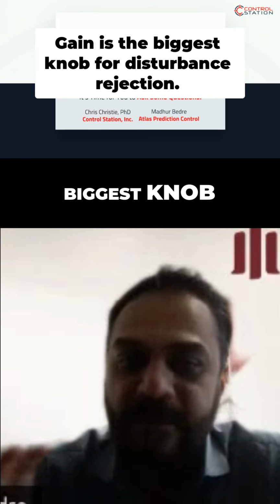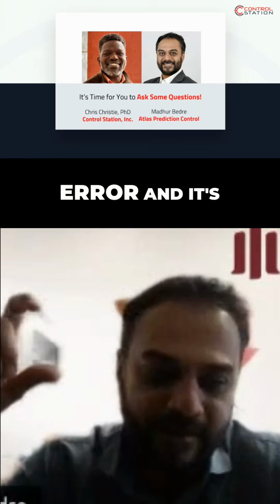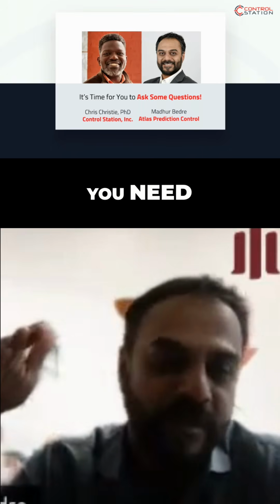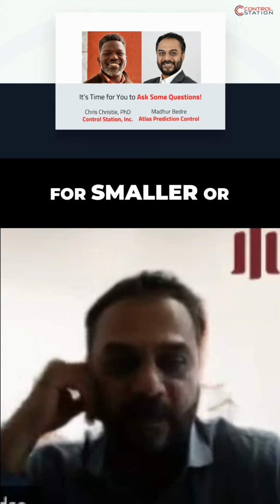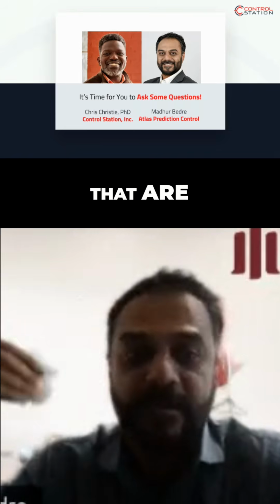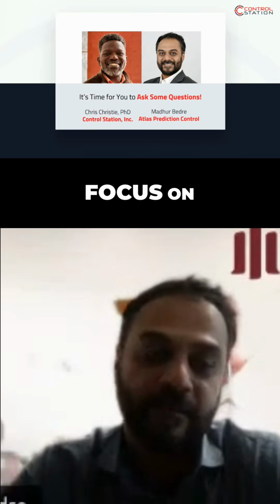Tuning PID Controllers: Gain vs. Integral for Disturbance Rejection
Understand the critical difference between Proportional Gain and Integral action in PID controllers. Gain provides a boost, while Integral corrects error over time. Essential for disturbance rejection and system response.